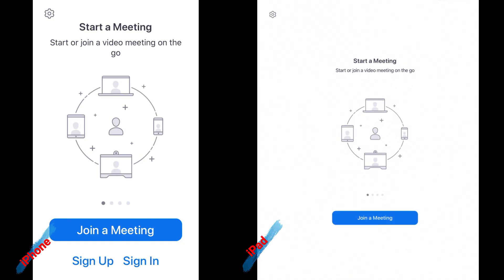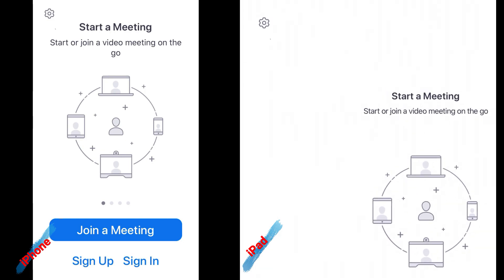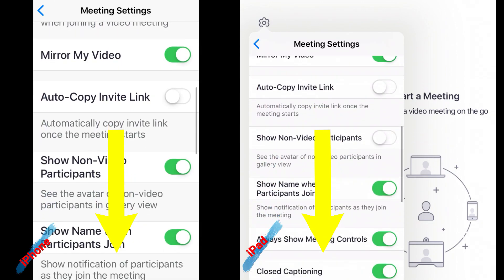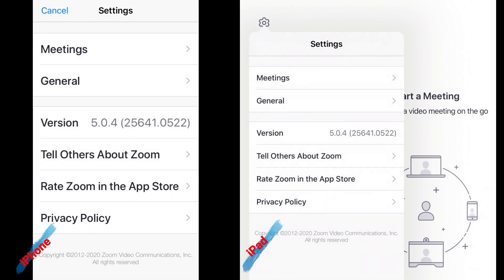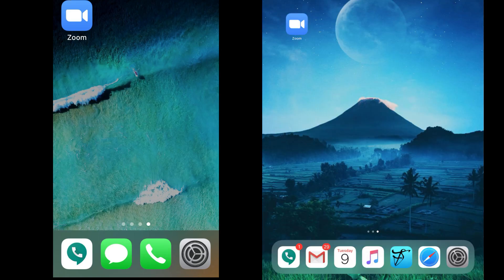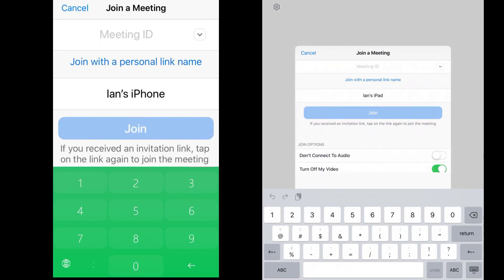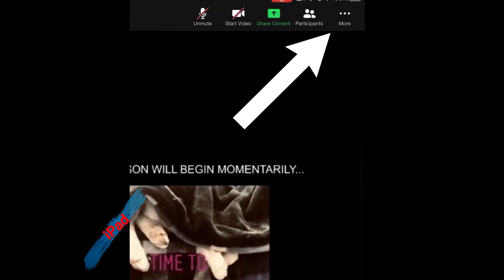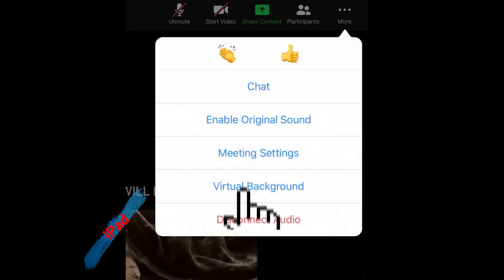How to Enable Original Sound in Zoom Meetings (Mobile Device Edition)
*This tutorial is intended for those who regularly access Zoom via a MOBILE DEVICE such as iPhone, iPad, or Android tablet. If you normally use a desktop or laptop PC, please see my other tutorial

When using Zoom Meetings for piano lessons, Enabling Original Sound will prevent the piano from being "turned down" or "ducked" by the processing that Zoom software performs on the audio.

UPDATE YOUR DEVICES!!!
Before trying to change any of your settings, as demonstrated in this tutorial, it is very important that you FIRST UPDATE YOUR DEVICE! Zoom Meetings software updates regularly on all devices, so please make sure to check which version you are running and compare it with the latest version as shown on the Zoom support